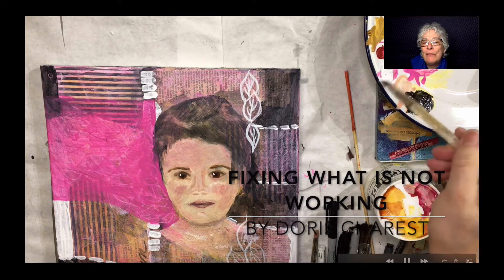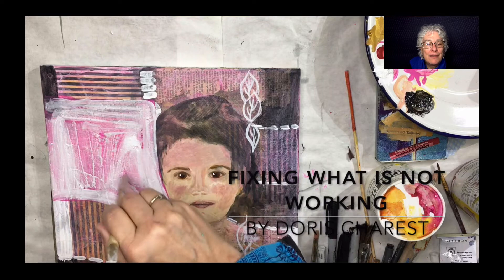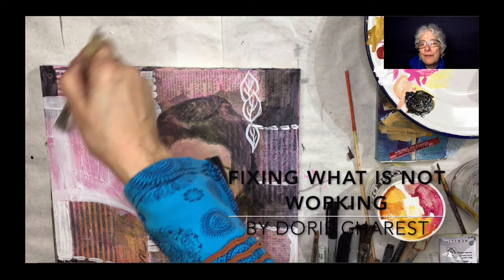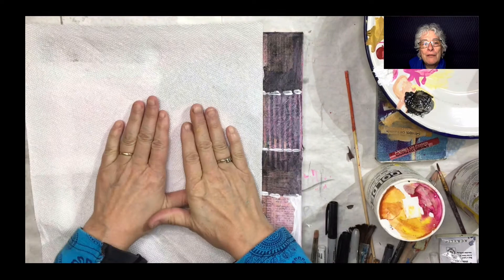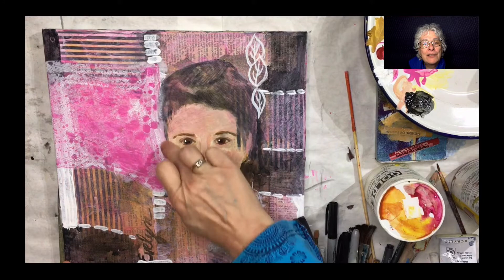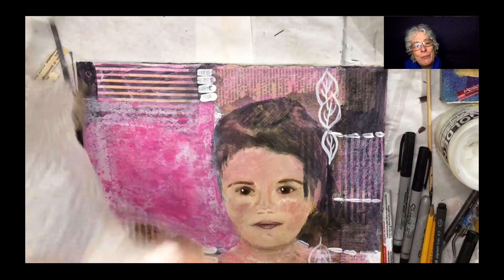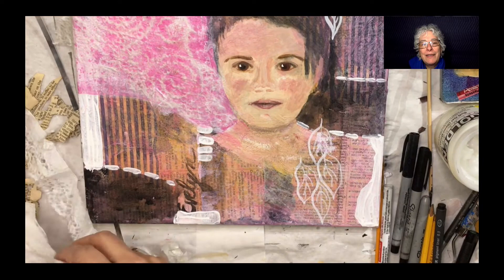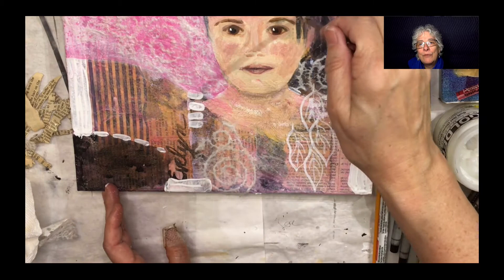Doris Charest Art: Mixed media collage art-Child Portraits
Doris Charest Art: Mixed media art-Child Portraits.  Join me in my mixed media class on Udemy.com on creating your own mixed media collage child portraits.  This is an excerpt of the class that I have on Udemy.com